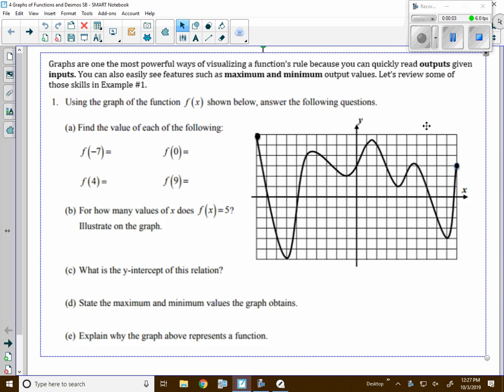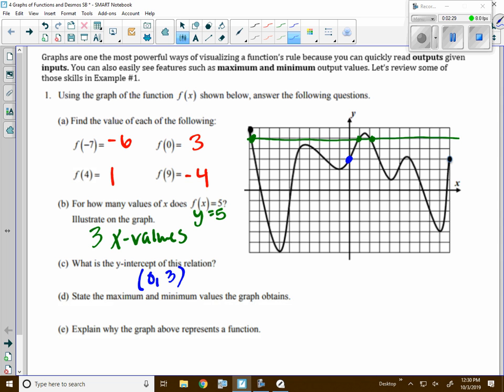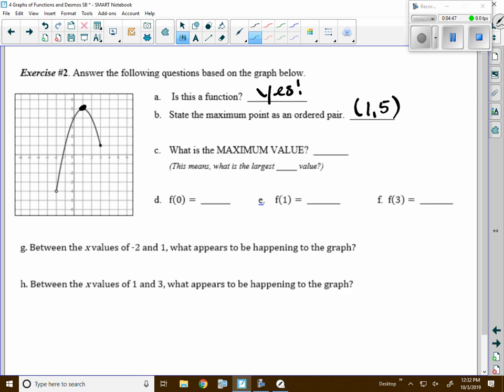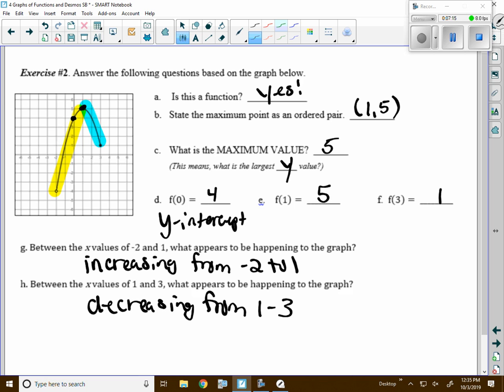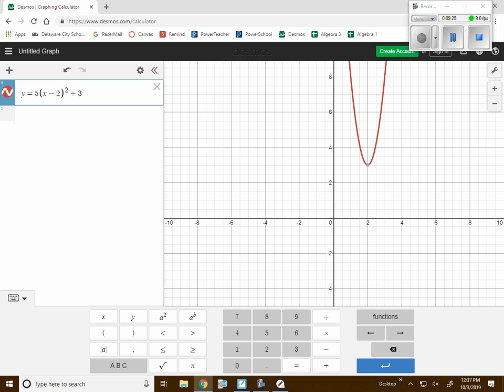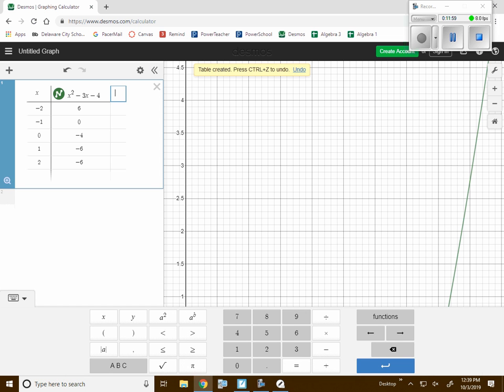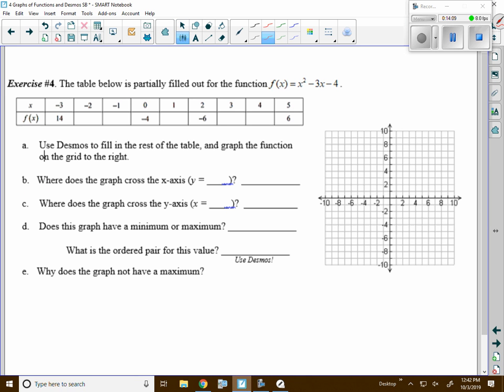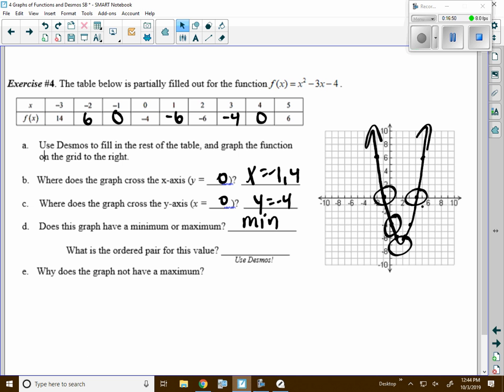Features of Graphs Day 1